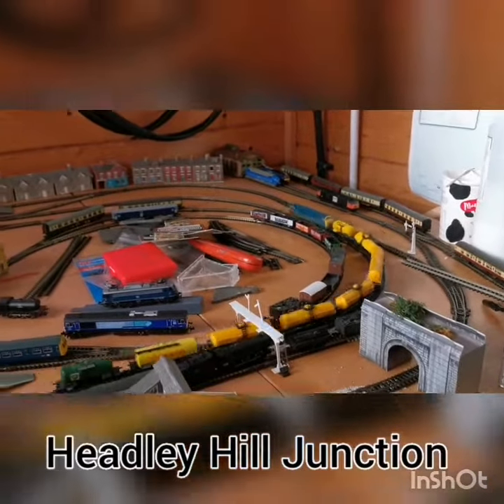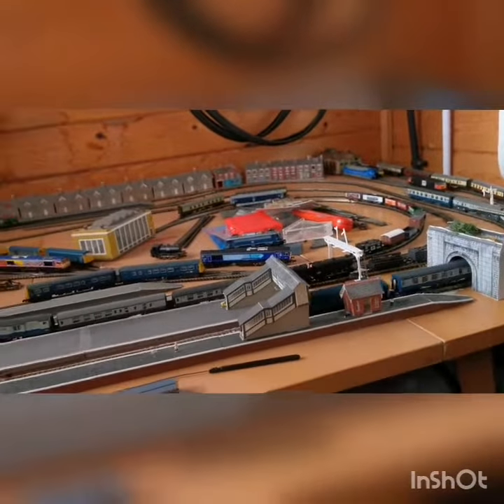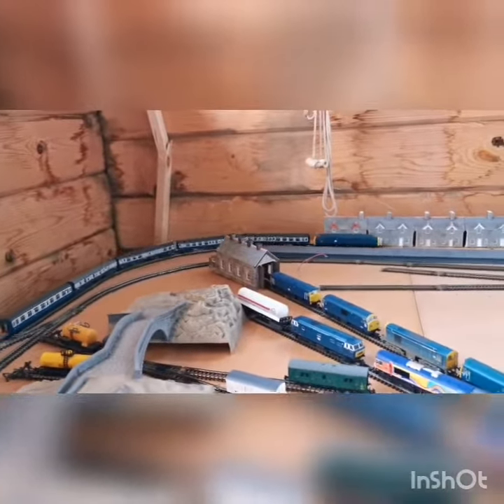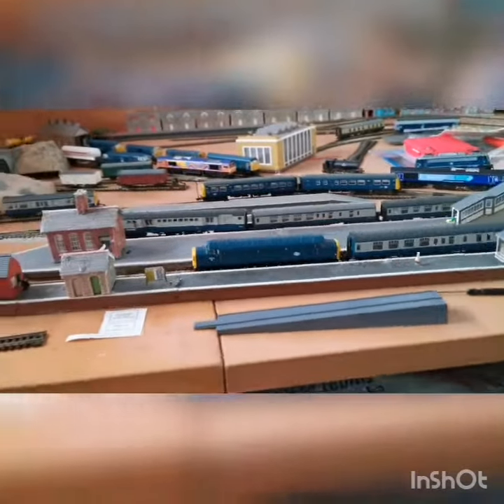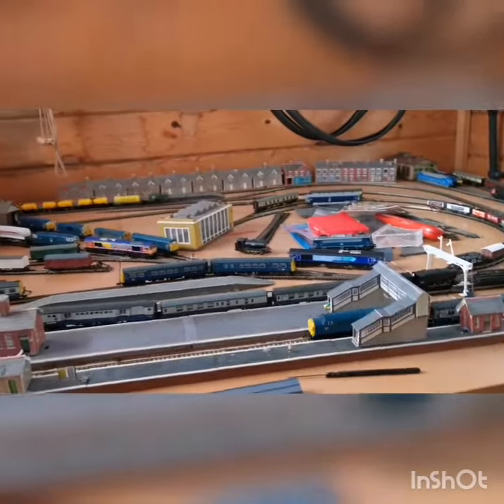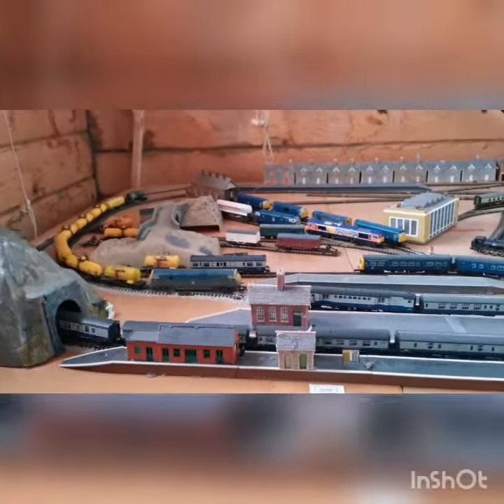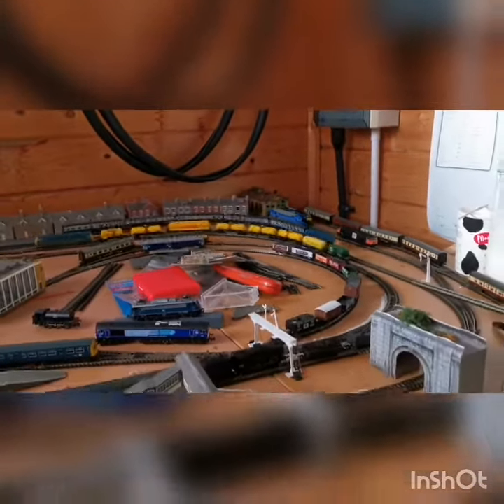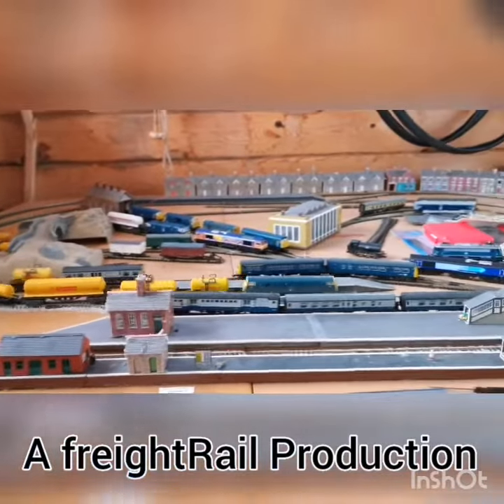More TwitterModelTrainShow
The final installment from the TwitterModelTrainShow